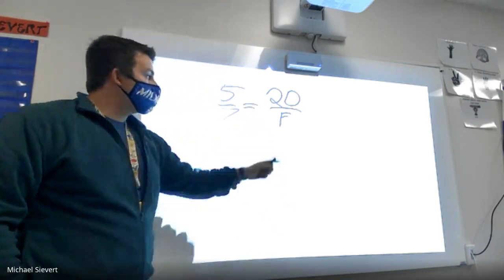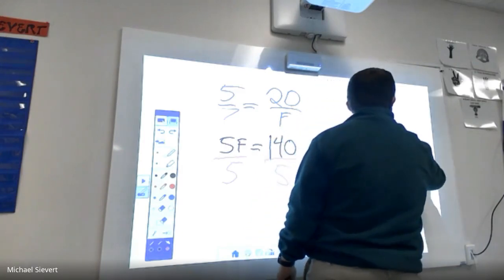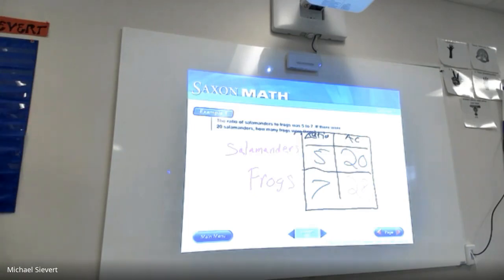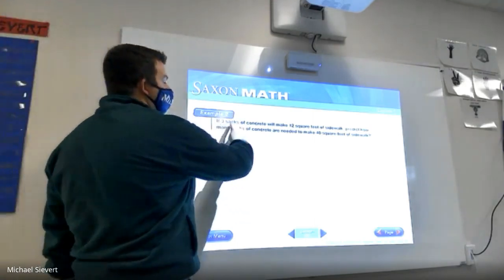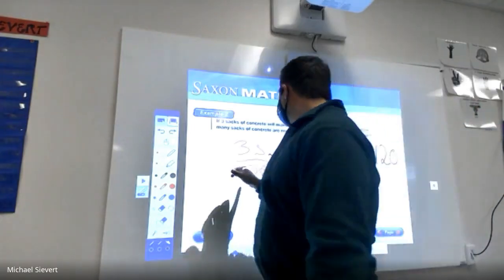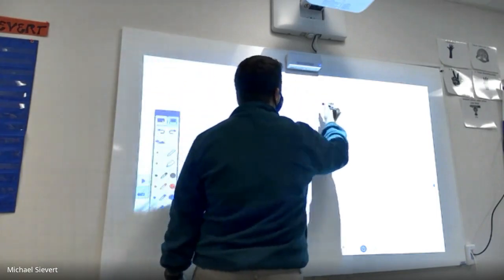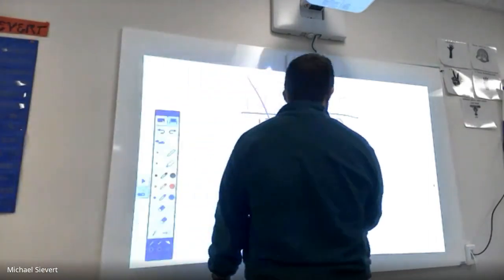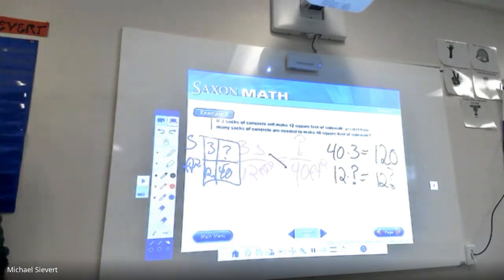5 6 L88 5th